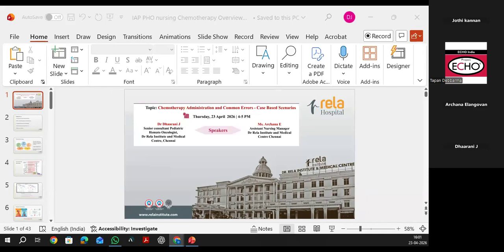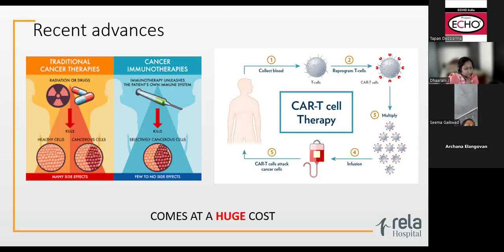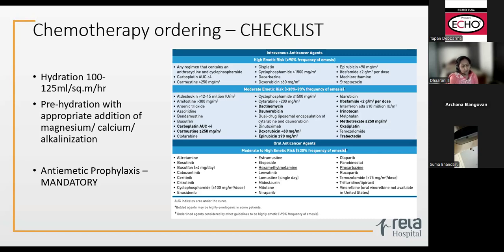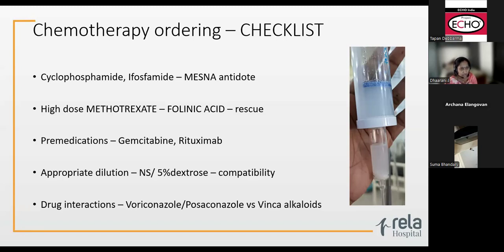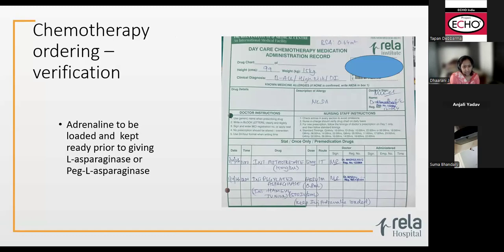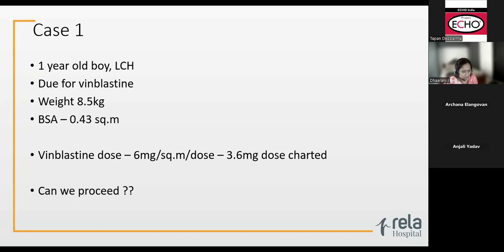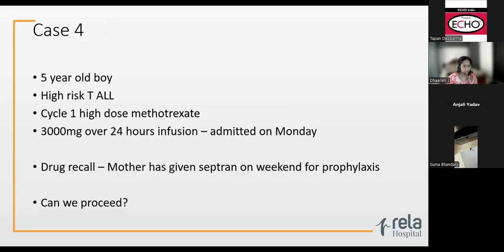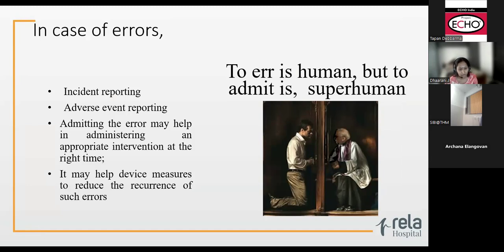Chemotherapy Administration and Common Errors - Case Based Scenarios